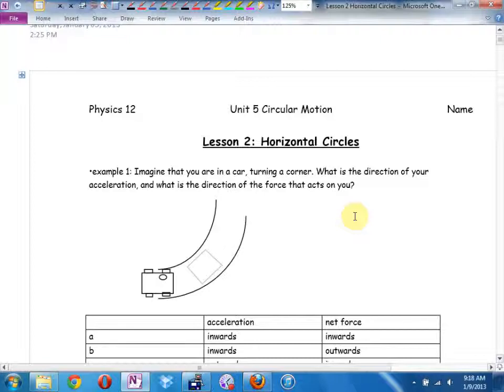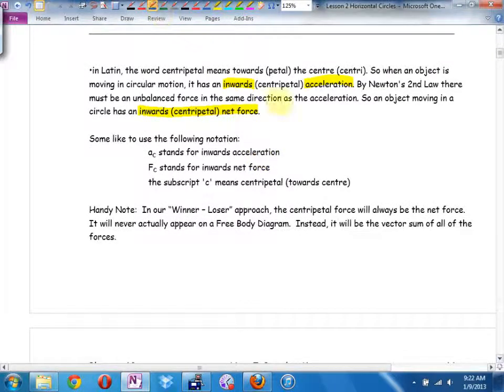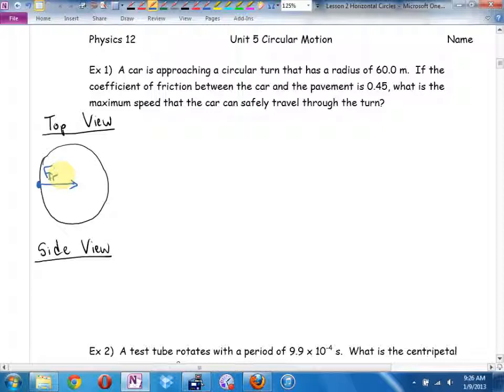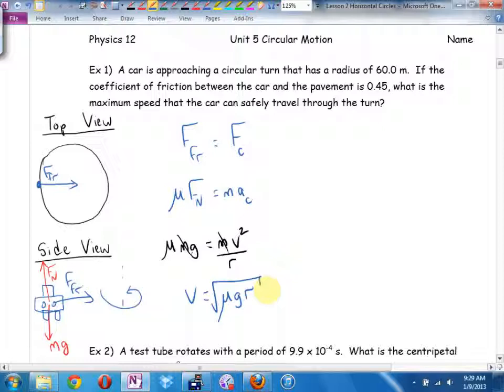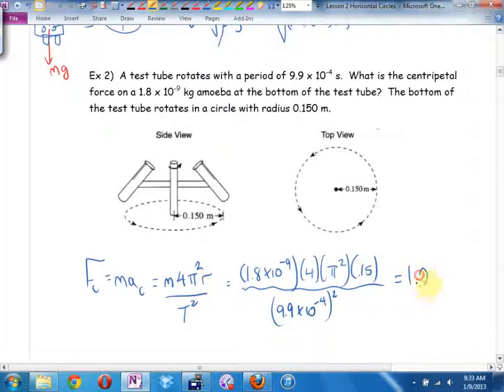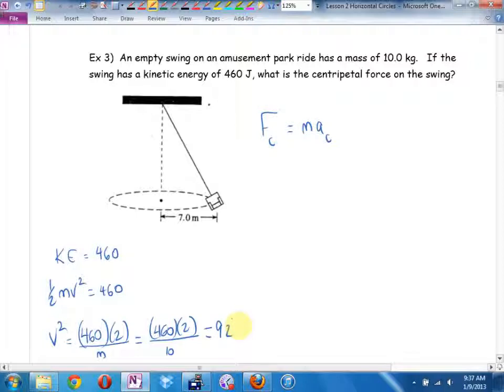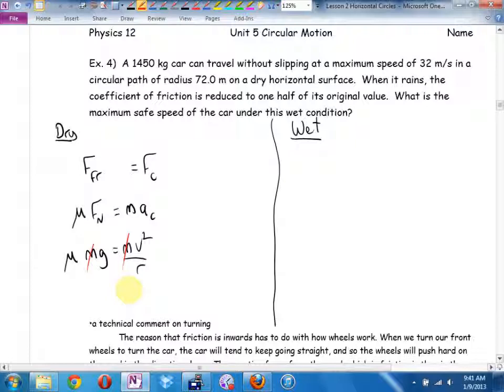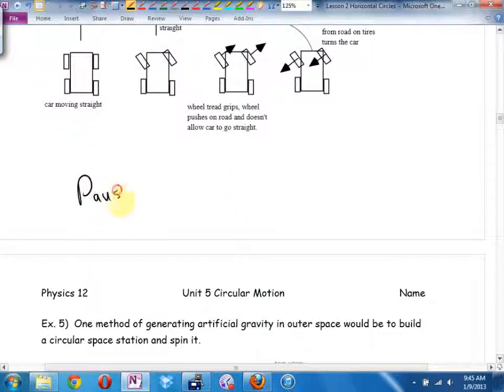Physics 12 U5L2 Horizontal Circles Part 1